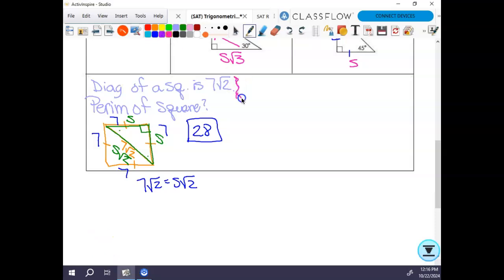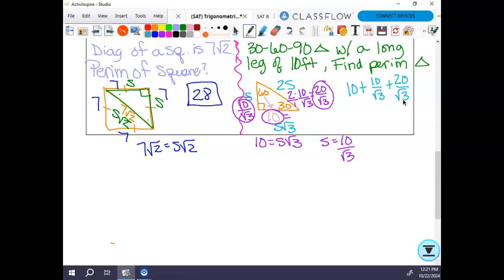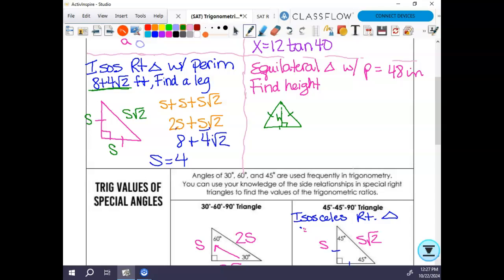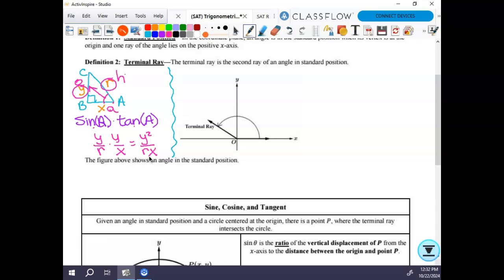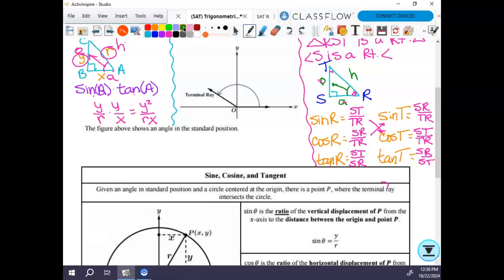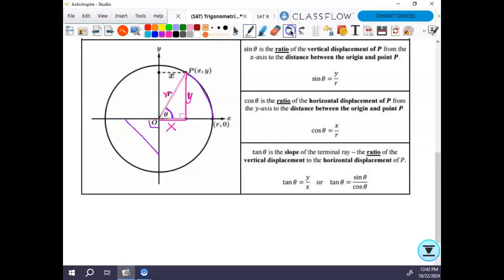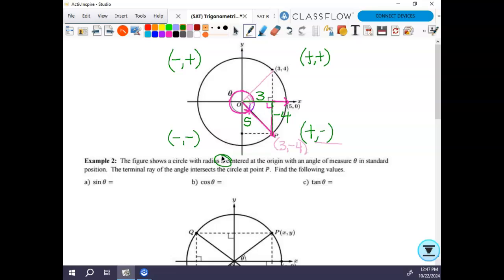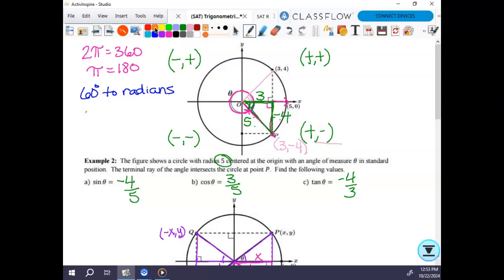(SAT) Trigonometric Functions Part 2 APPC2425